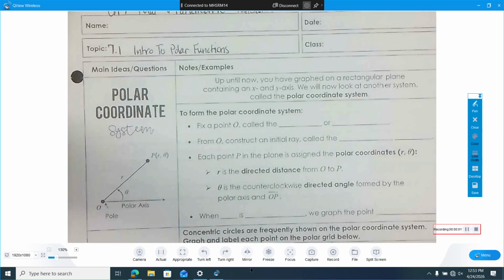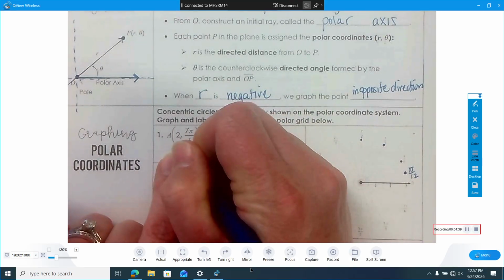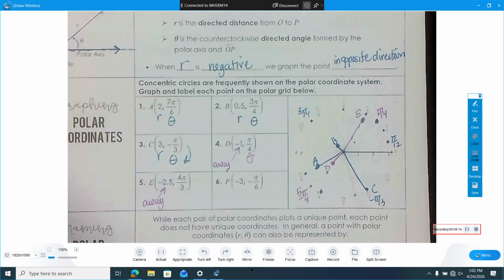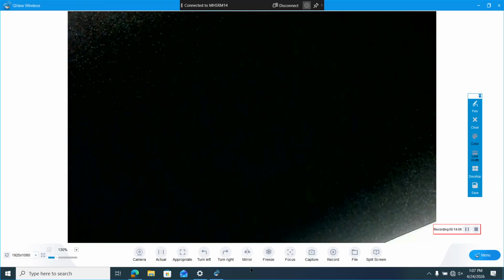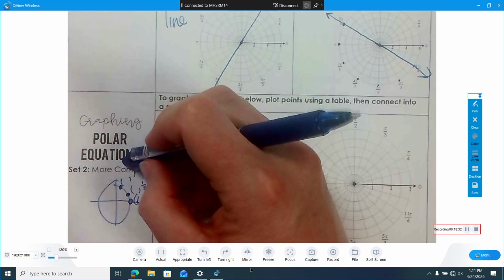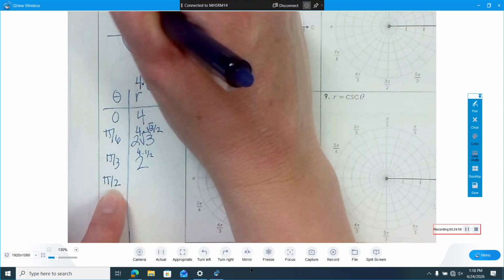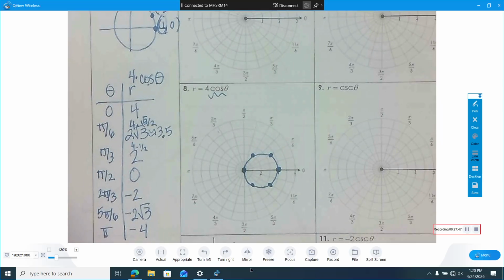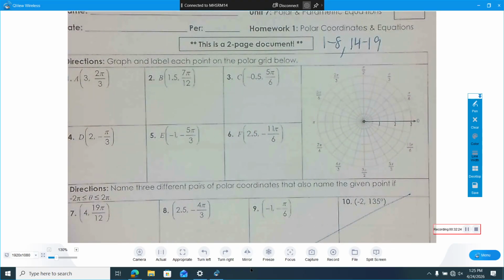7.1 Intro To Polar Functions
7.1 Intro To Polar Functions